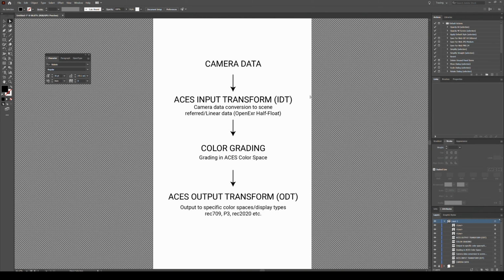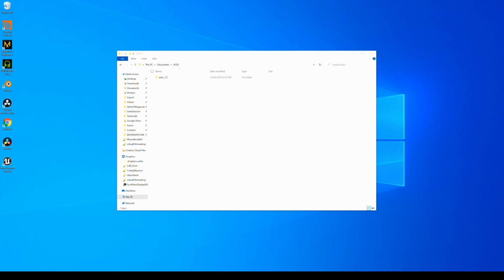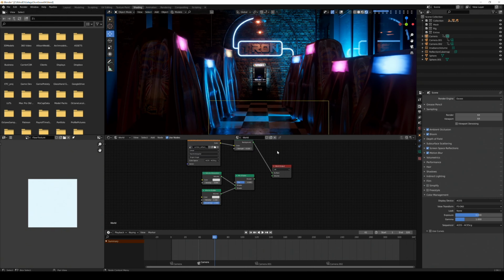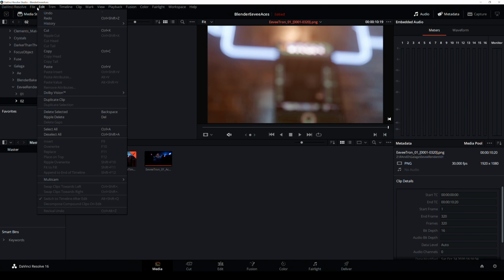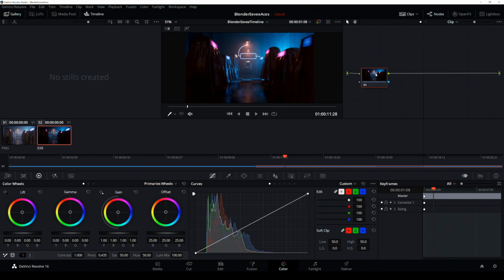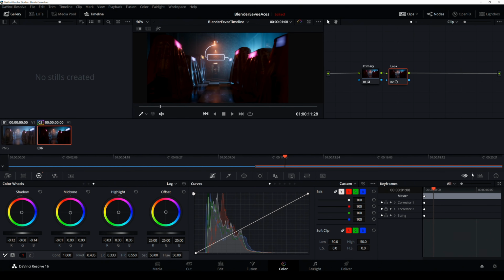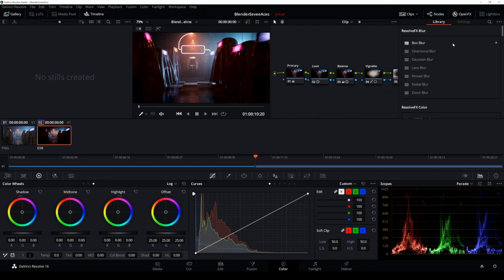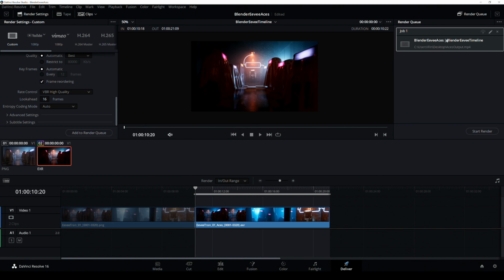ACES WORKFLOW BLENDER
Let's check out how we can use ACES using OCIO in Blender and Resolve!